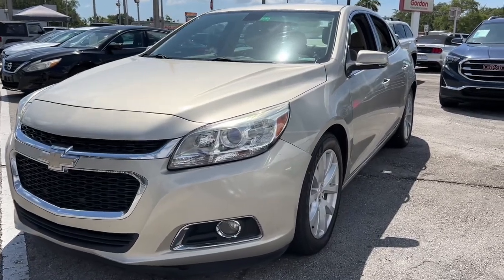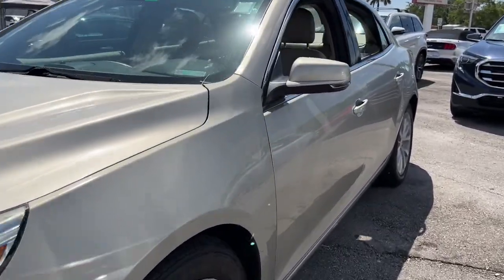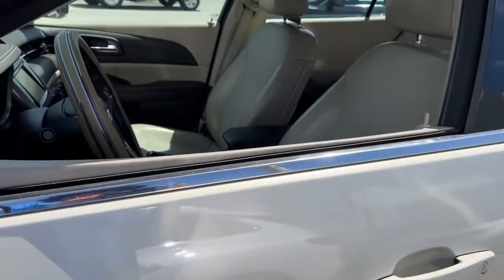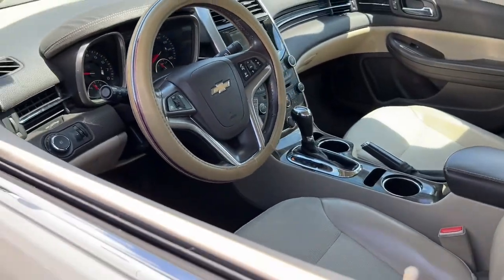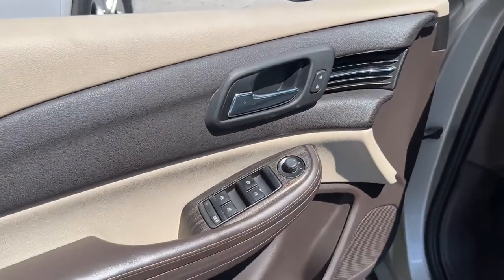2014 Chevrolet Malibu Miami Shores, Aventura, Miami Beach, Miami Lakes, Miami, FL 153545B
Champagne Silver Metallic Used 2014 Chevrolet Malibu available in Miami Shores, Florida at Tropical Chevrolet. Servicing the Aventura, Miami Beach, Miami Lakes, Miami, FL area.

#{MAKE}
#{MODEL}
2014 Chevrolet Malibu LT - Stock#: 153545B - VIN#: 1G11E5SL3EF158971

Tropical Chevrolet
8880 Biscayne Blvd

2014 Chevrolet Malibu LT 2LT GUARANTEED FINANCE APPROVAL FOR EVERYONE..., LOWEST PRICE ON ANY NEW CHEVROLET...GUARANTEED. , BIG SALE GOING ON NOW. , USED CAR SUPERCENTER ON FLAGLER AND 57 AV. Priced below KBB Fair Purchase Price! 25/36 City/Highway MPGbrAwards:br * JD Power Dependability Study * 2014 IIHS Top Safety Pick+ * 2014 IIHS Top Safety Pick+ with optional front crash prevention * 2014 KBB.com Brand Image AwardsbrbrReviews:br * If you are looking for an unpretentious family sedan that is laudably quiet and comfortable, the Malibu deserves a test drive. Source: KBB.combr * Upscale interior design; composed and comfortable ride; high fuel economy from 2.4- and 2.5-liter engines; strong turbocharged engine; excellent crash test scores. Source: Edmundsbr * The 2014 Malibu pulled it off in more ways than one. A perfect balance of attractive styling, smart technology and fuel efficiency with EPA est. 36 MPG hwy, all built into a confident driving experience. The enhanced front-end appearance draws you in. Swept-back headlamps aid aerodynamics and a more prominent grille accented in chrome boasts wider openings for improved cooling. Let your eyes follow the bold lines that are as aerodynamic as they are stunning. There's no question Malibu has married style and engineering in a way that will attract your heart and flatter your mind. Aero-optimized rounded corners, taillamps and side mirrors allow the car to effortlessly slice through the air. Aerodynamic details guide airflow seamlessly around the vehicle body to help increase fuel efficiency by decreasing resistance. The power starts at the heart of the vehicle through the all-new ECOTEC 2.5L four cylinder engine with direct injection and 196hp (LS, LT and LTZ) or opt for the available 259hp turbocharged engine with 295lb.-ft. of torque. It's all the fun without extra fill-ups, thanks to 30 MPG HWY. While maintaining its sophisticated dual-cockpit design, the sport-sculpted seats allow for long-distance comfort. In addition to premium comfort, storage options have been enhanced to provide even more roominess for your practical needs. The easily accessible storage includes an area behind the available 7 diagonal color touch-screen. Available Chevrolet MyLink allows you to customize the system to best fit your needs. Make phone calls, select radio stations, choose music from your mobile device and more through voice command, touch-screen, center stack buttons and steering wheel-mounted controls. Take navigation to the next level with on-screen OnStar Navigation. You can step it up another notch with the enhanced Chevrolet MyLink radio with navigation, which includes full navigation features as well as 2-D/3-D maps and points of interest. Source: The Manufacturer Summary